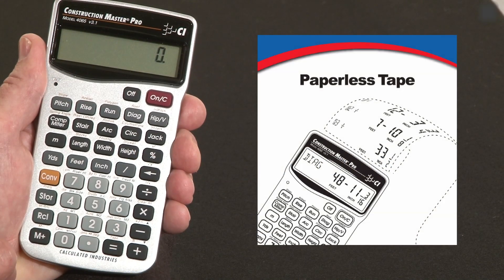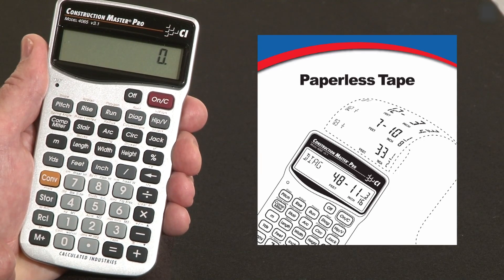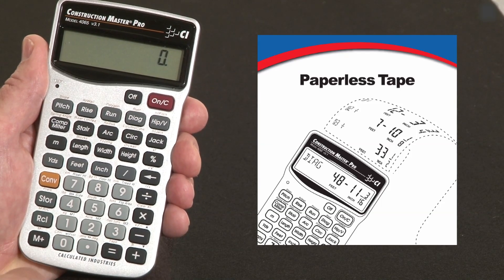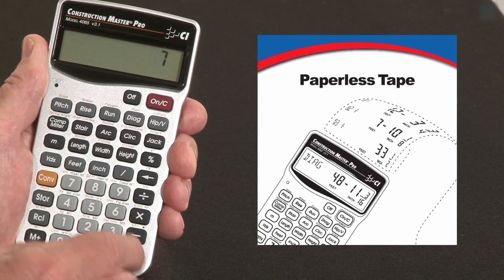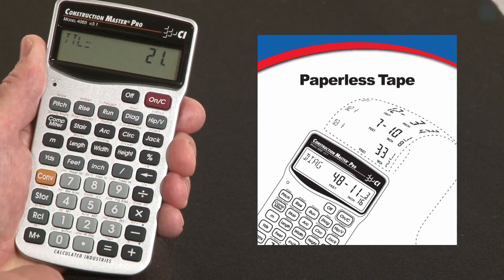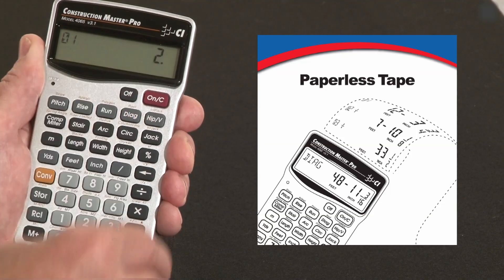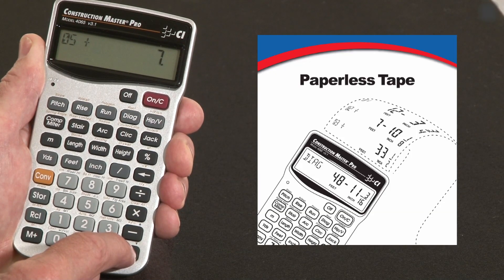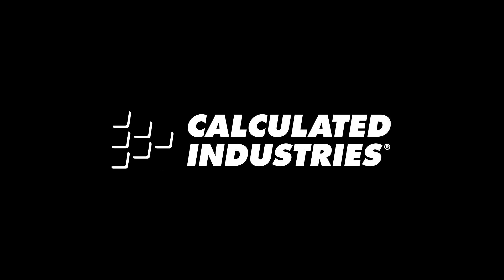How to Double-Check Your Inputs with Paperless Tape | Construction Master Pro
See how the Construction Master Pro contractor calculator's timesaving built-in paperless tape feature lets you double-check your inputs and answers without doubling your work. This quick demo briefly shows how to use this construction math power tool to do all your design, estimating and jobsite calculations far more quickly, simply and accurately to improve your productivity and profitability.